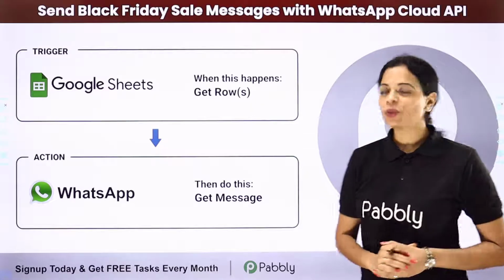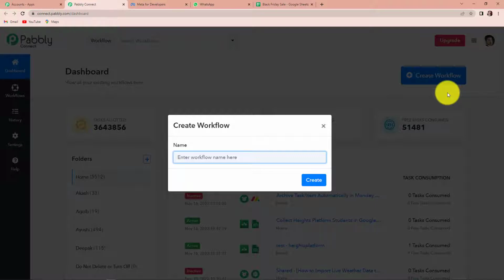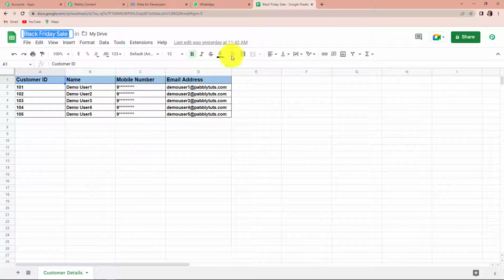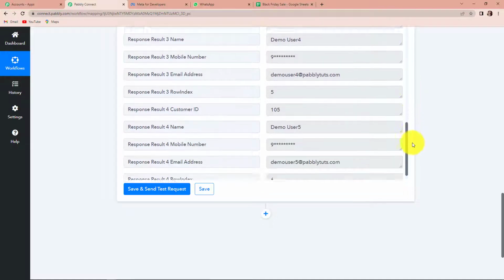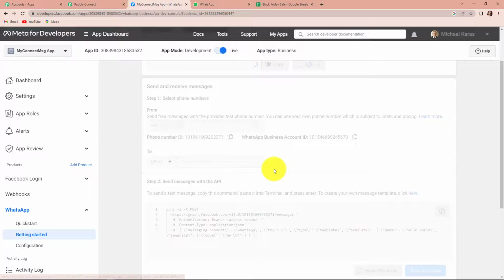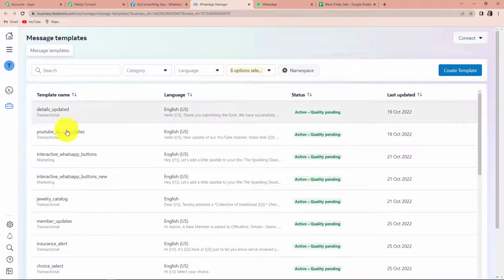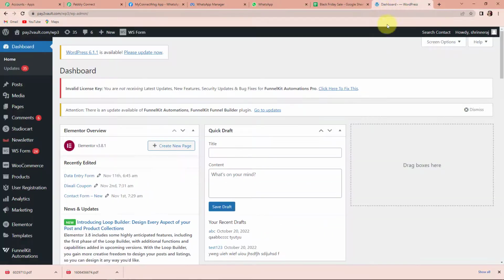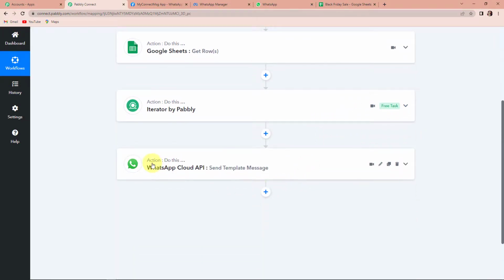Send Black Friday Sale Messages with WhatsApp Cloud API - Black Friday Deals 2022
With WhatsApp Cloud API, you can easily send Black Friday sale messages and wishes to your customers and contacts. In this video, we are going to learn how to set up Google Sheets & WhatsApp integration to automate the whole process using Pabbly Connect software.

This powerful messaging integration makes it easy to keep in touch with your customers and contacts, and it's a great way to promote your Black Friday sales.